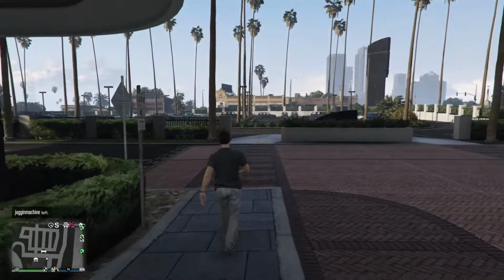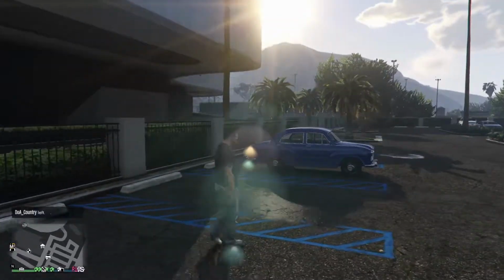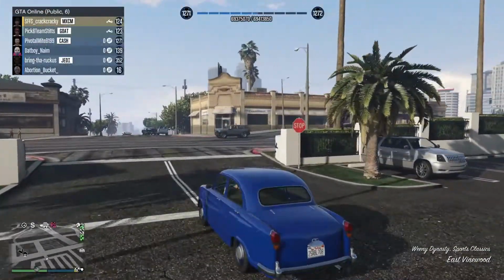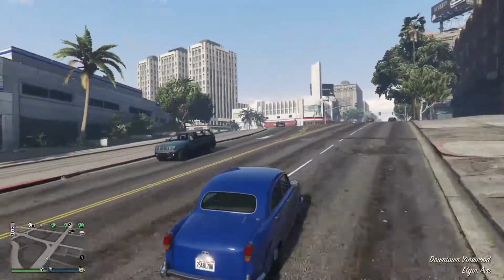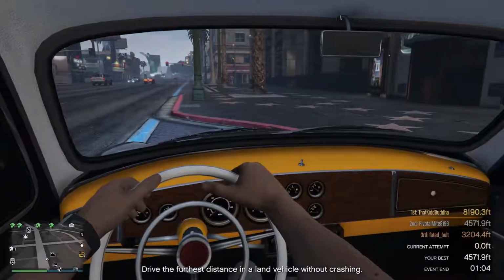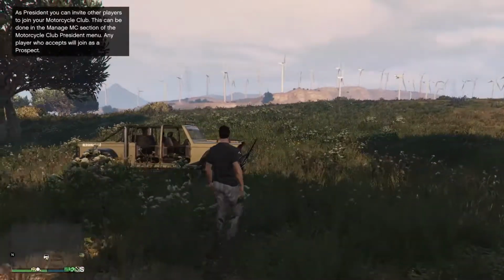GTA Online Buying Customization and Short Review of Weeny Dynasty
This video showcases the buying and customization of the Weeny Dynasty, as well as a short review going over the performance of the car. This is certainly a must have vehicle for GTA Online car collectors and also role players. As always, have a great day!